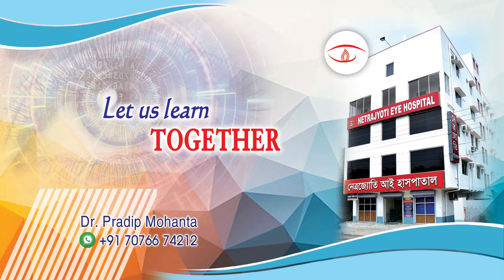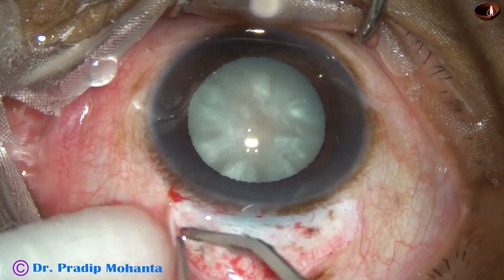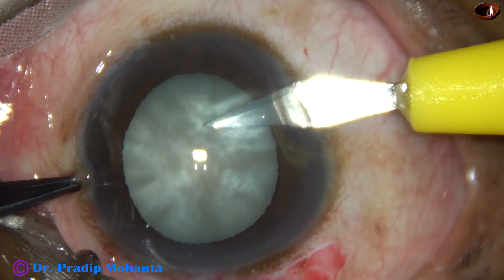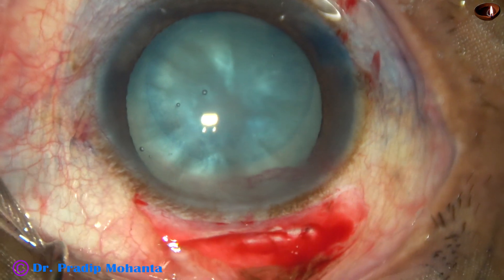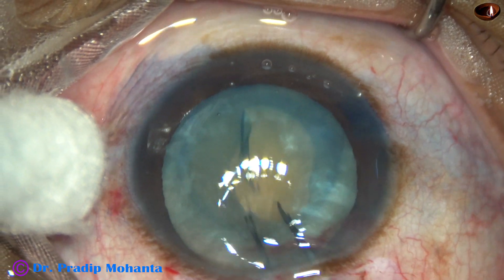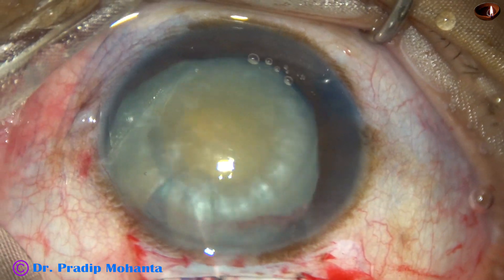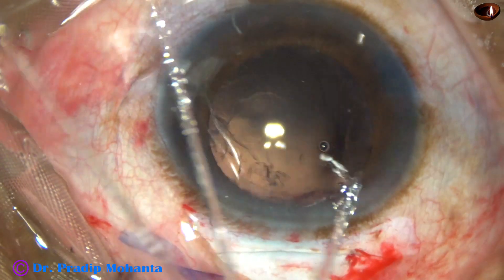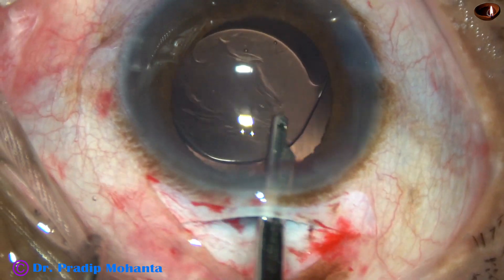We must learn SICS : Pradip Mohanta, 4th December, 2019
There are many situations where Phaco cannot be completed or cannot be done or should not be done. So, all of us, cataract surgeons, must learn SICS.